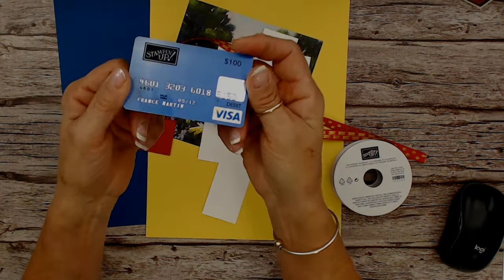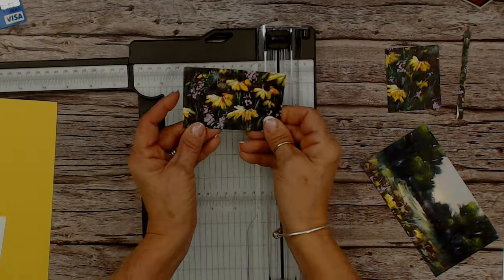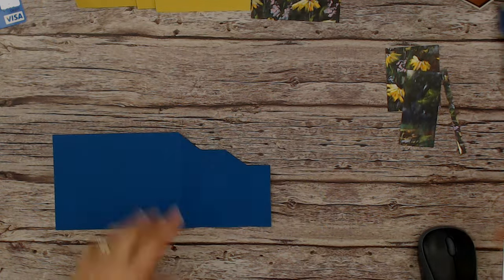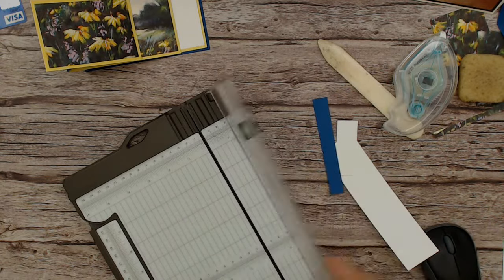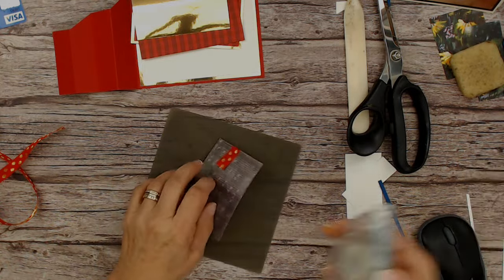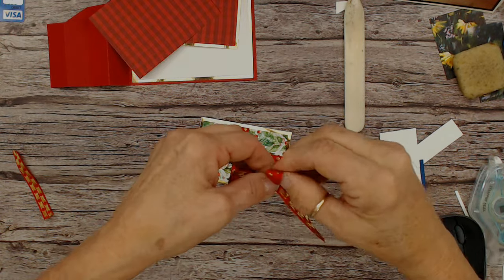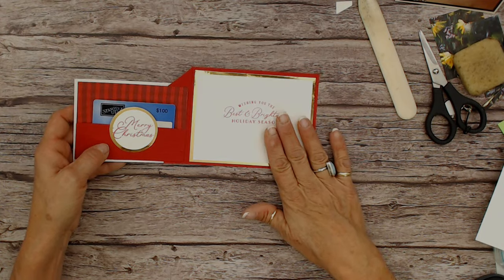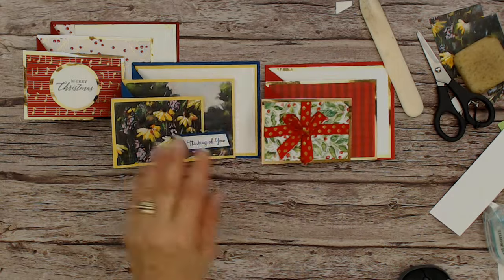Create On The Fly #104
Join us live for my weekly Create On The Fly. The Stamping Class is about creating simple greeting cards using rubber stamps, ink, paper, etc. This week, I will Create two fun fold cards; one will have a place for gift cards just in time for Christmas cards or Birthdays.
Measurements
Card base 9-½ x 4-¼ score at 1, 2, 3, 4

Top foil 2-¾ x 4, DSP 2-½ x 3-¾

Center foil 3-½ x 4-¾, DSP 3-¼ x 4-½

Inside Foil 4 x 5-¼, white 3-¾ x 5

💻Blog post for today's project: n/a
🛒 Supplies list for today's project:
Meandering Meadows 6" X 6" (15.2 X 15.2 Cm) Designer Series Paper [162735] - Price: $12.50
Joy Of Christmas 12" X 12" (30.5 X 30.5 Cm) Designer Series Paper [161958] - Price: $12.50
Real Red & Gold 3/8" (1 Cm) Dotted Ribbon [162353] - Price: $9.00